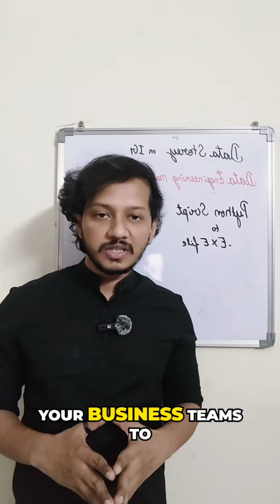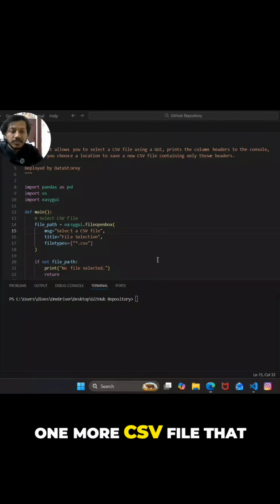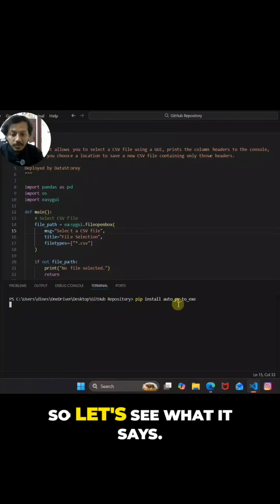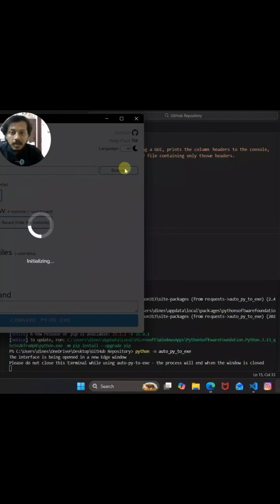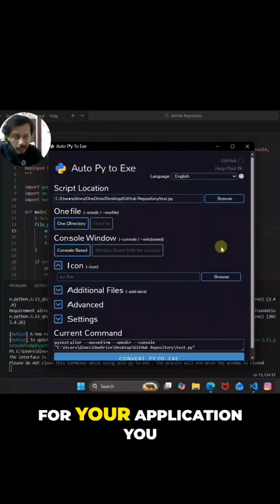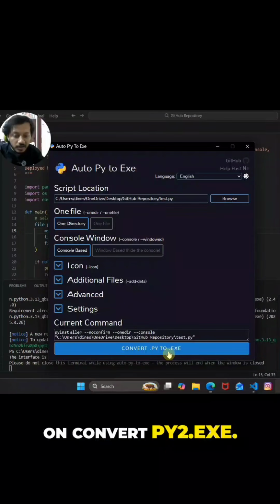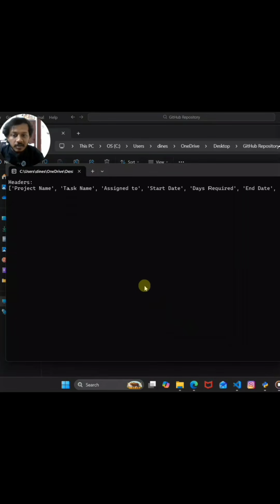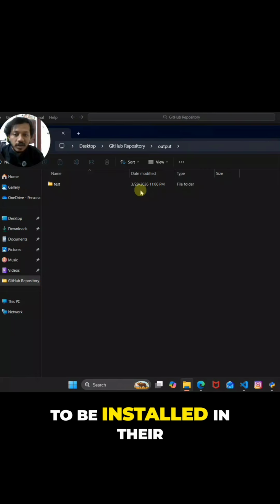Stop sending .py files to your clients! 🛑 Create a professional Windows App for FREE.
Turning your Python script into a standalone .exe file is how you level up from a coder to a creator. No more "ModuleNotFoundError" for your users or explaining how to install Python. Just one click, and your app is live.

In this video, I’m breaking down the exact free tools you need to bundle your assets, add a custom icon, and build a distribution-ready Windows application. Whether it’s a GUI tool or a simple automation script, this is the professional way to ship your projects. 💻✨